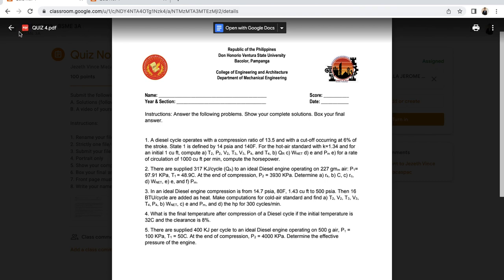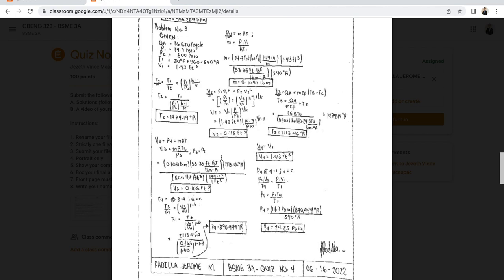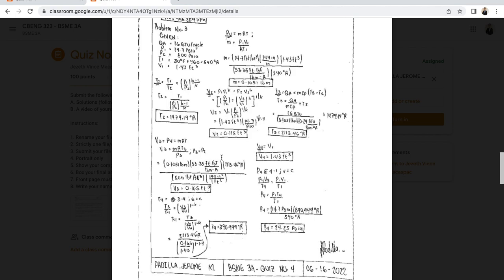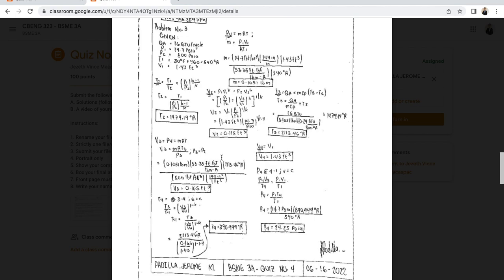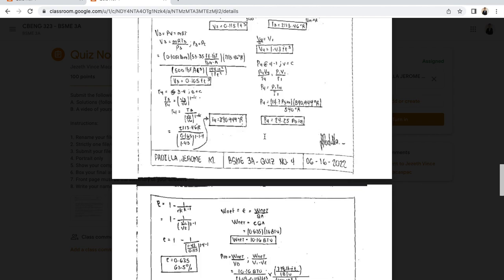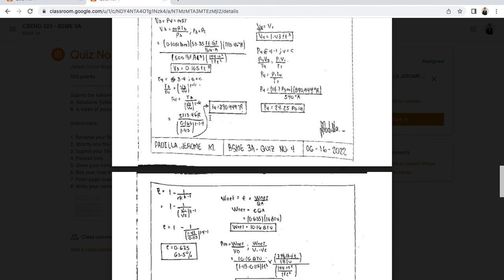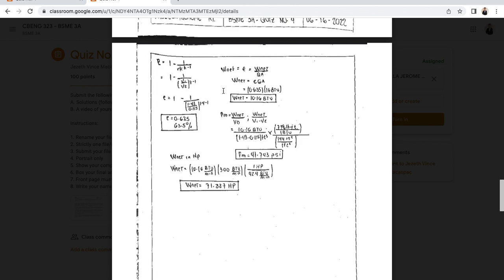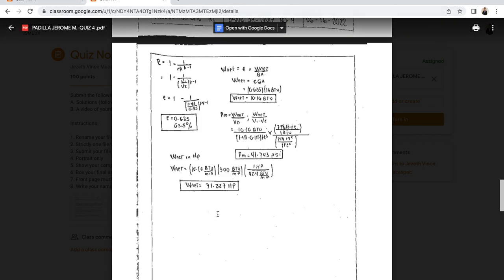Problem No.3 ( QUIZ 4 )